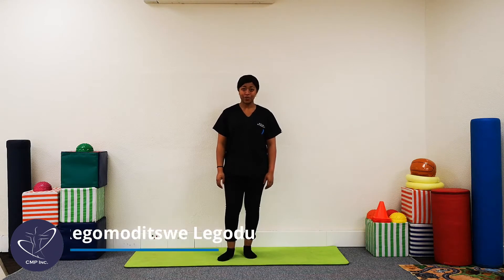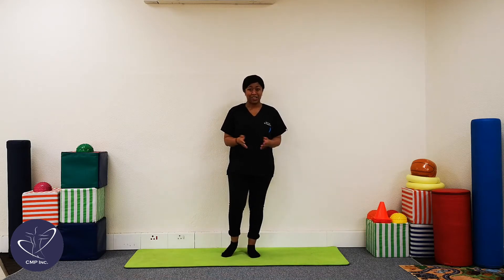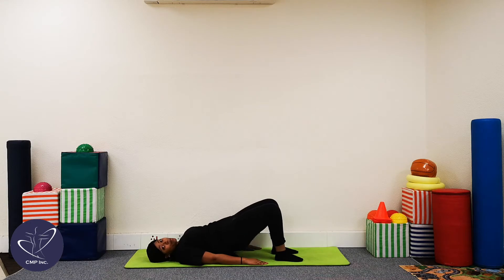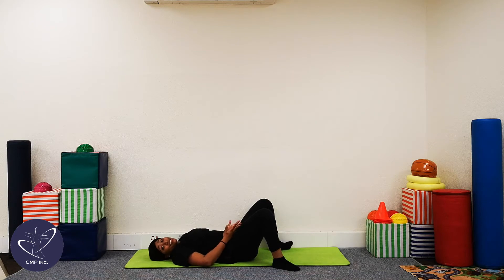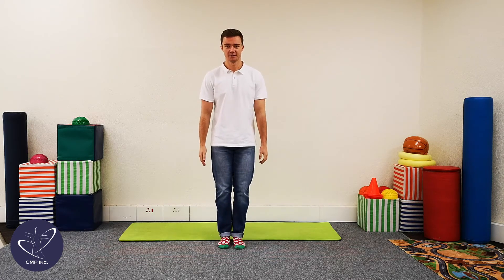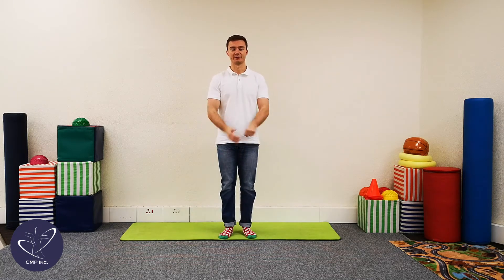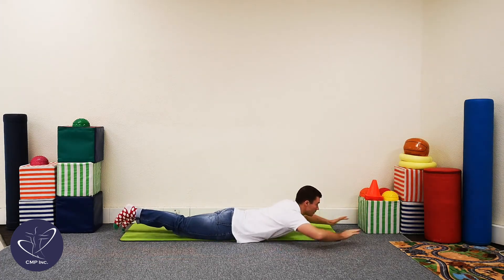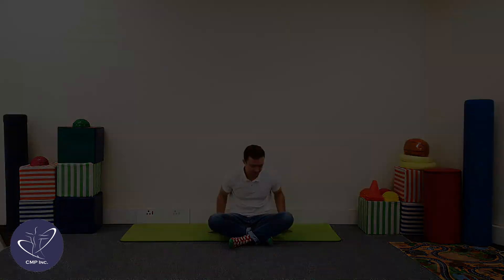09.07.2020 - GROSS MOTOR DEVELOPMENT 3+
to book your free Telehealth consultation now.